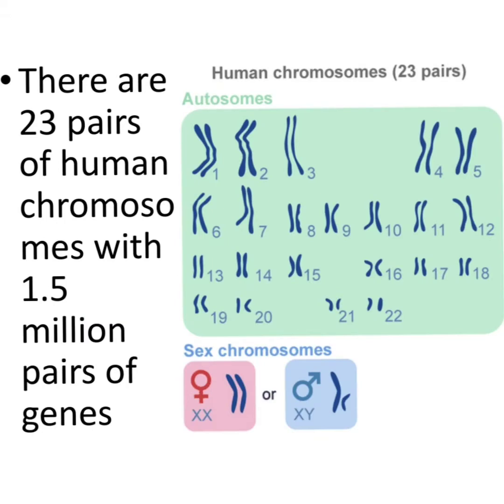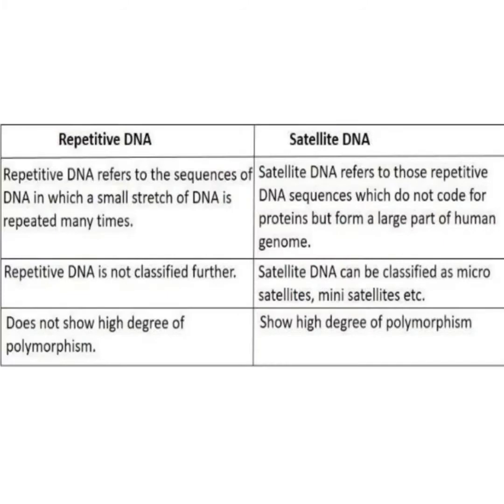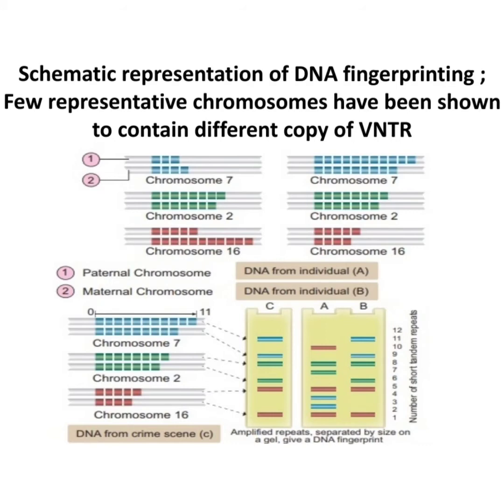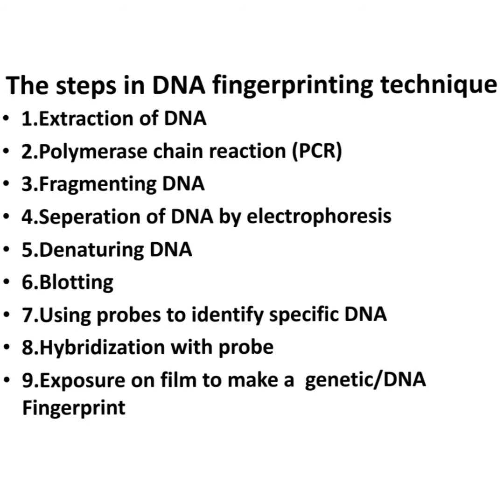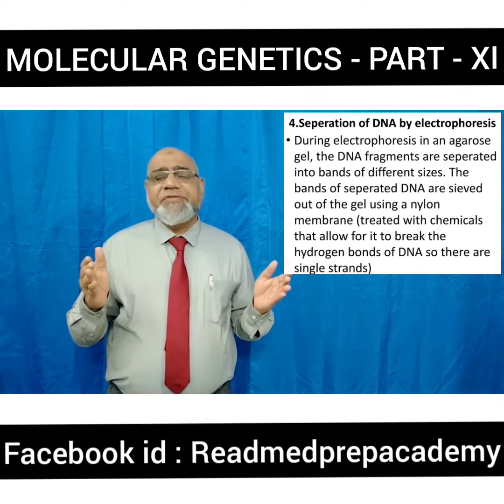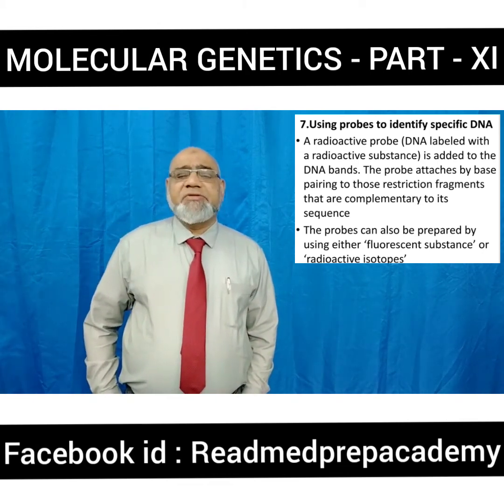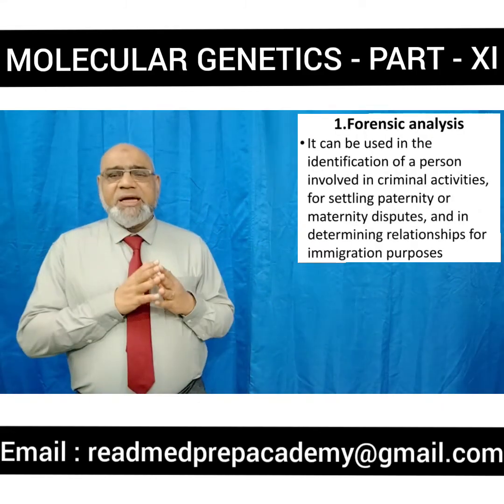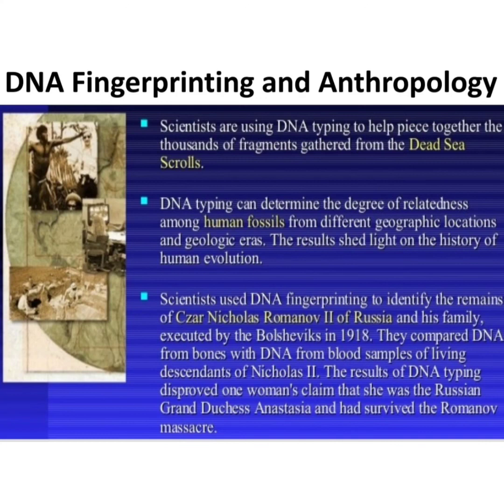# MOLECULAR GENETICS - PART - XI - # DNA FINGERPRINTING TECHNIQUE AND ITS APPLICATIONS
# This video lecture is useful for NEET aspirants, State Board +2, CBSCE, ICSCE, MBBS, AYUSH, and Allied Health Science students
# This video lecture on Molecular Genetics deals with introduction to DNA fingerprinting, Techniques of DNA fingerprinting and Applications of DNA fingerprinting
# Take notes from the slides and lecture